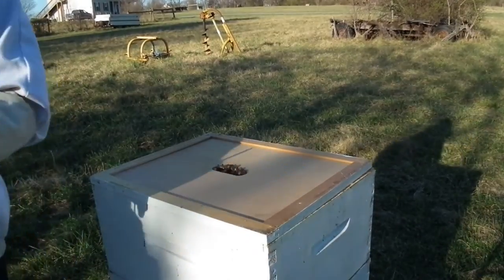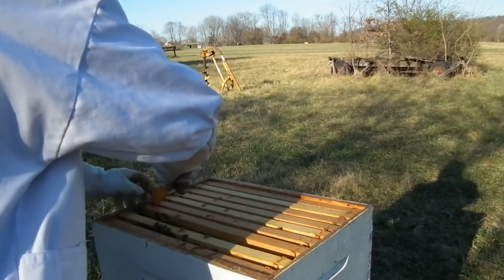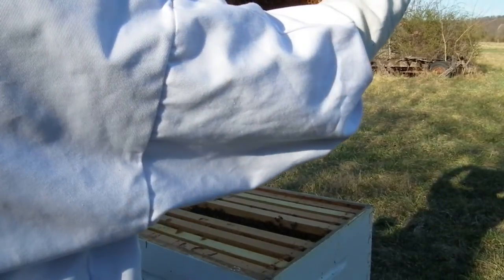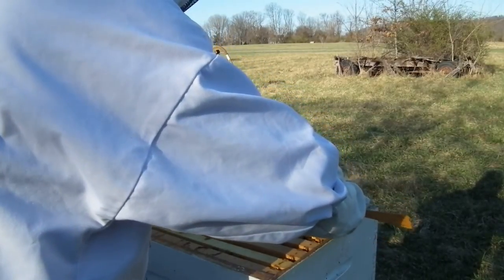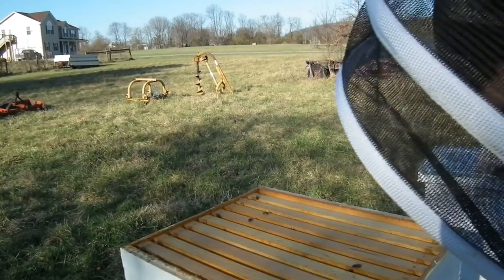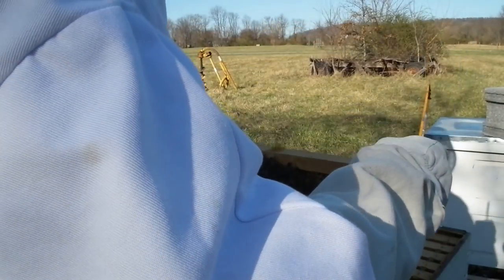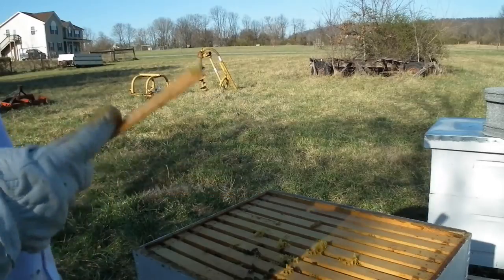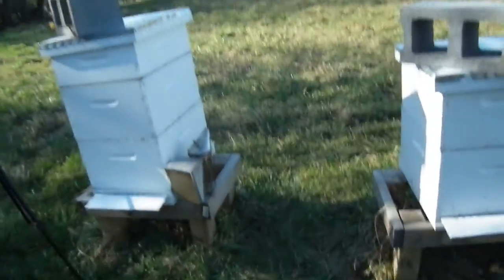Bee Check 3/9: Spring Buildup and Buckfast Queen!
I take a look at the bees today this morning (3/9). The Russians are building up nicely, and there's a hive beetle larva which I'm not sure came across on film. The buckfast queen makes an appearance, which is pretty cool too!